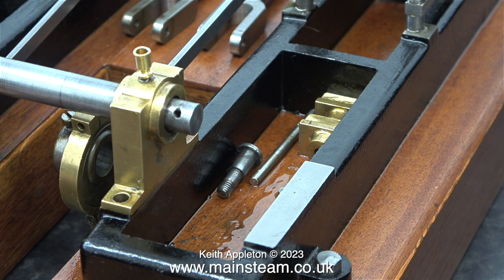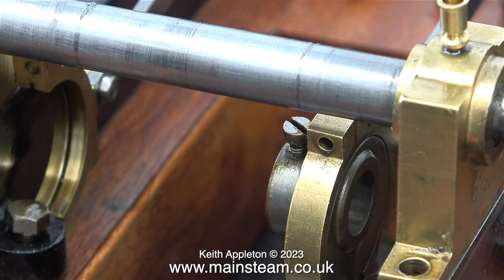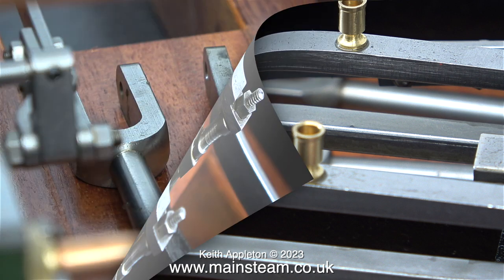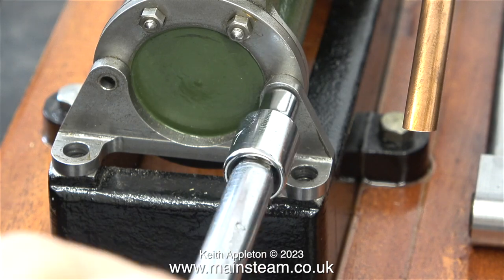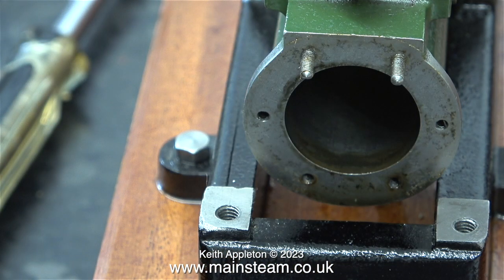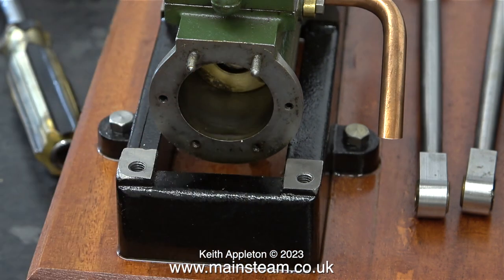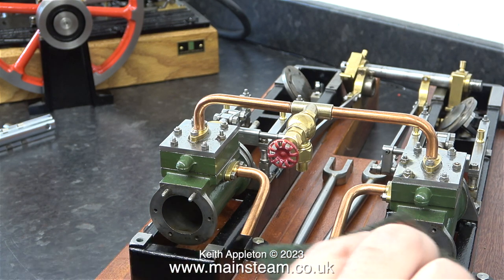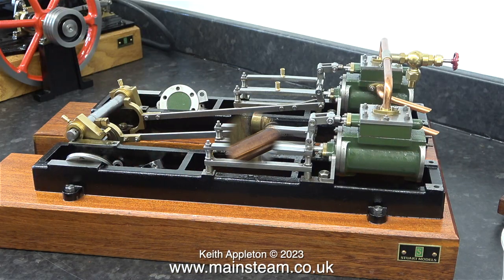REBUILDING THE STUART TWIN VICTORIA - PART #9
A Collection Of Stuart Engines - Rebuilding The Stuart Twin Victoria - Part #9. Partially Dismantling the Stuart Twin Victoria starting with the Crankshaft followed by removing the Connecting Rods, Crossheads, Front Cylinder Covers and Pistons.